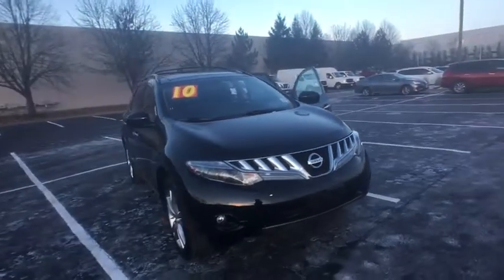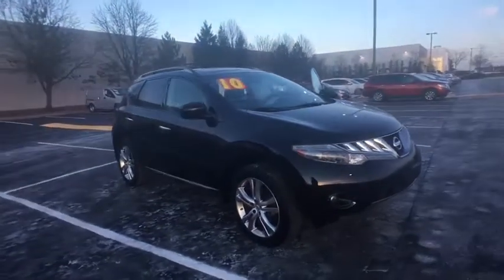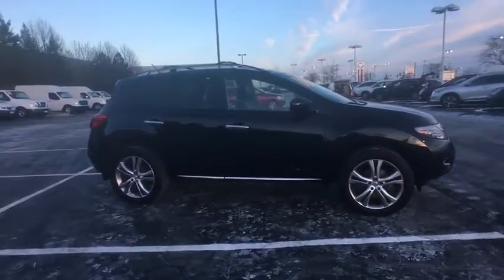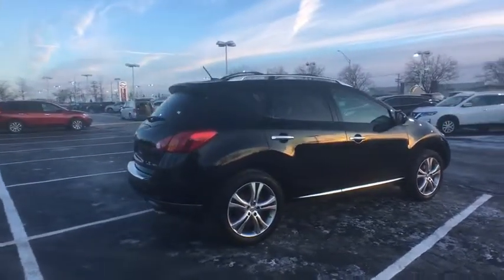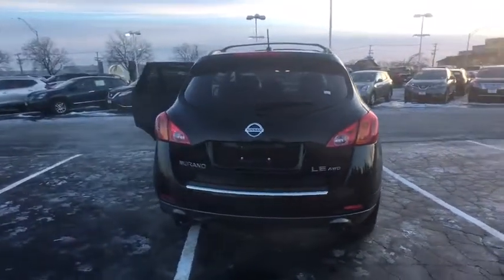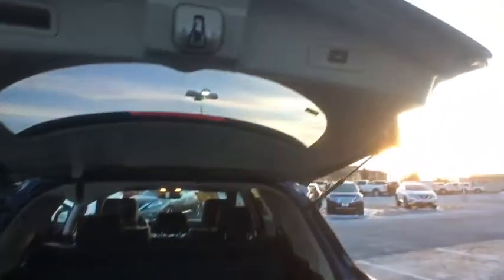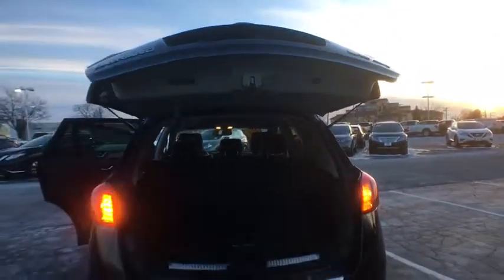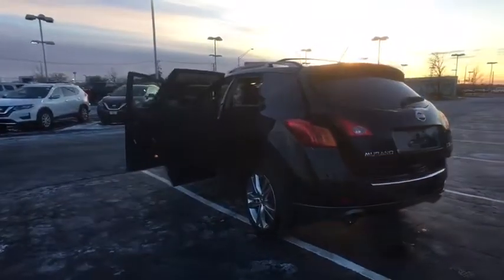2010 Nissan Murano Schaumburg, Palatine, Arlington Heights, Buffalo Grove, Barrington, IL 29202NB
2010 Nissan Murano
Arlington Nissan

2010 Nissan MuranoCARFAX One-Owner. Clean CARFAX.